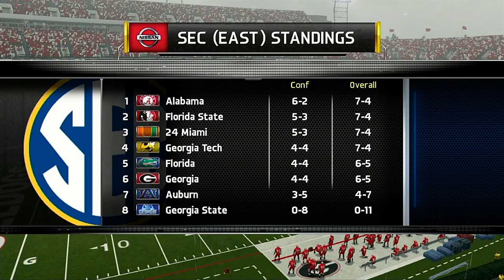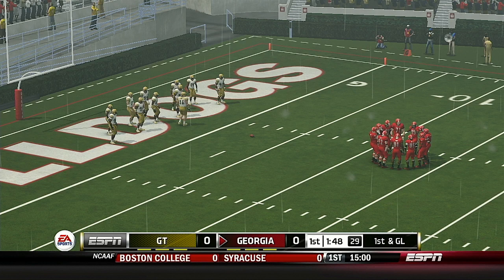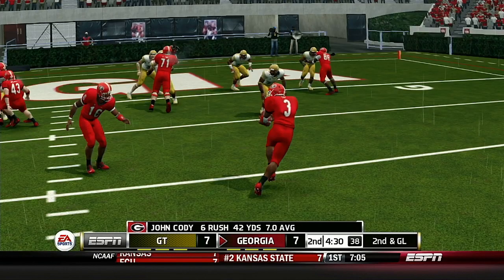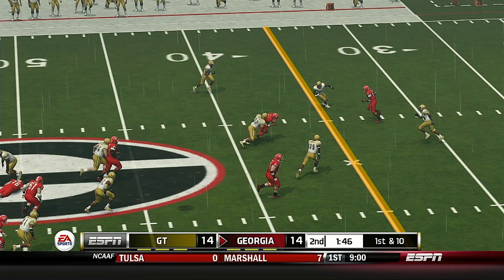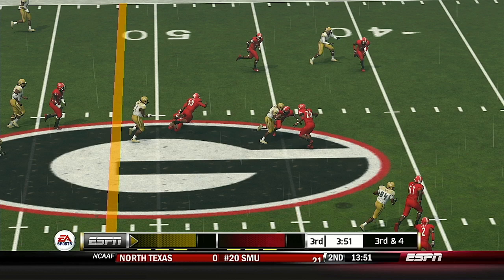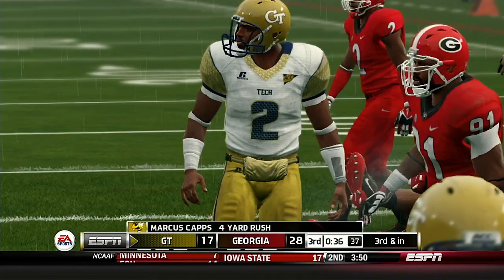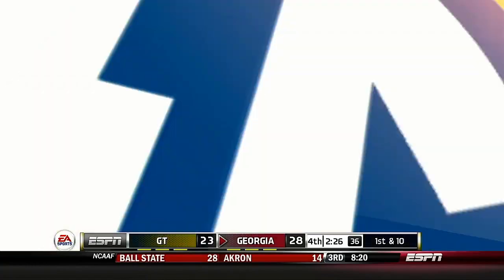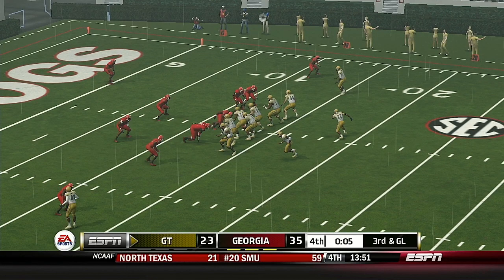NCAA 2021 Season Week 14 Georgia Tech @ Georgia